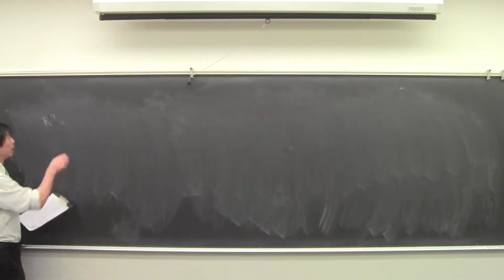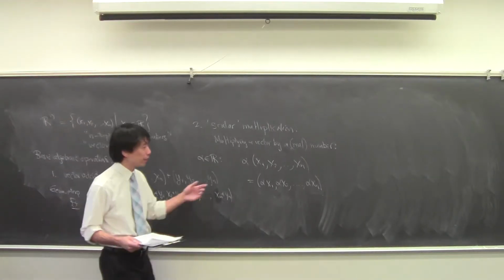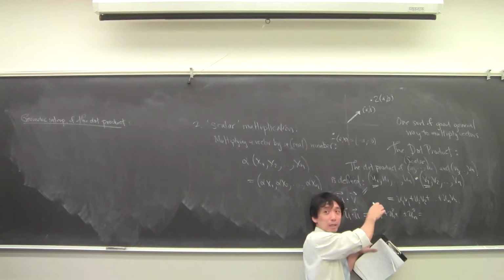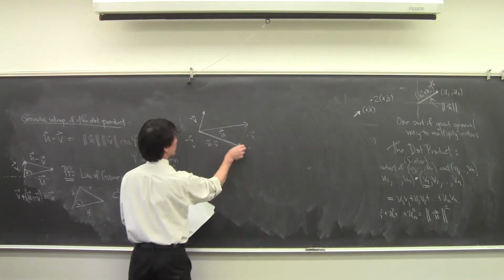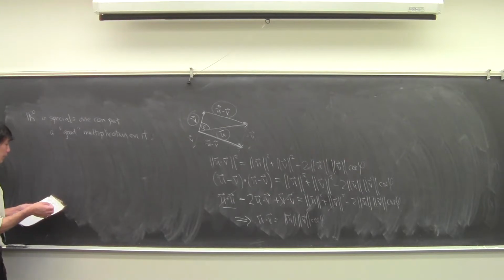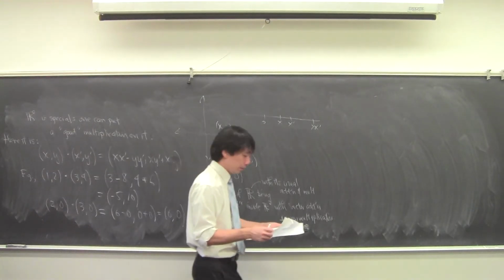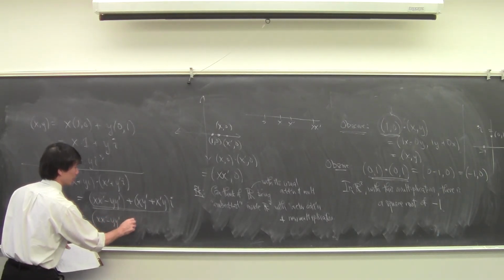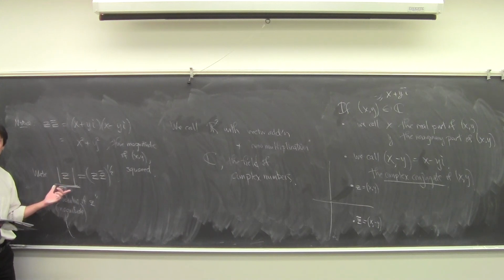Math 031 050117 Multiplication of Vectors, Complex Numbers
Vectors.  Vector addition.  Geometrical meaning of addition.  Scalar multiplication (dissatisfying).  Multiplication of vectors: dot product (again dissatisfying).  Magnitude of a vector.  Geometric interpretation of dot product.  Multiplication on the plane (R^2).  Real numbers are embedded in the plane.  Field of complex numbers.  Real part, imaginary part.  Complex conjugate.  Modulus of a complex number.